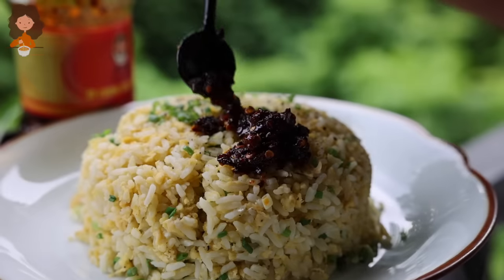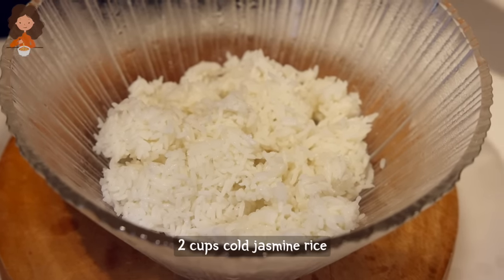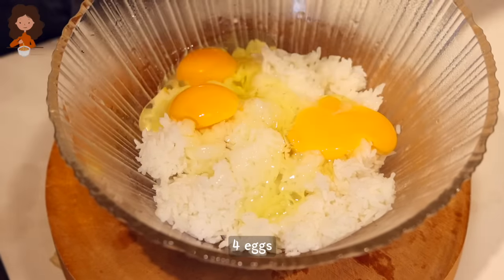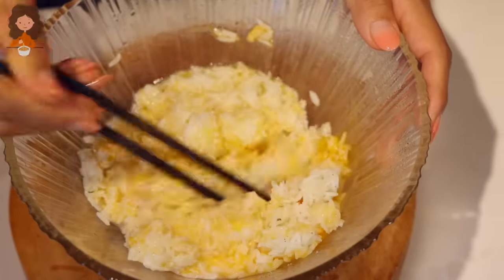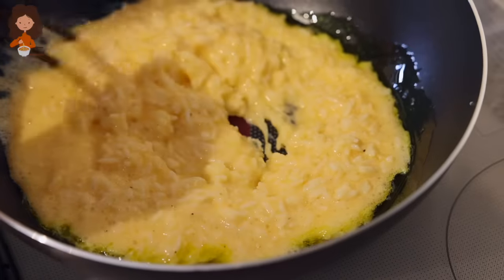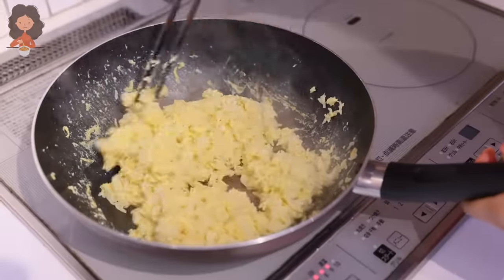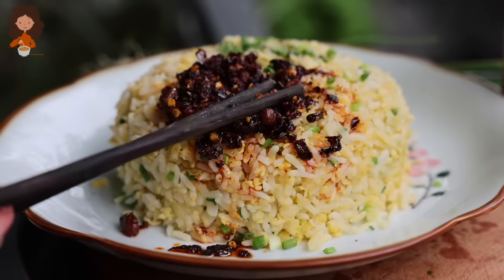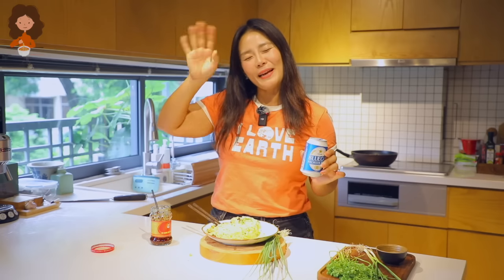3 Minutes Egg Fried Rice Recipe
for Written Recipe & Nutritional Facts!

🛎 GET NOTIFICATION: Subscribe to my channel & check the "Bell" button next to the subscribe button to get notifications when I upload a new video and go on LIVE & New Recipes Published!!

My Knife
My Wok
Portable Gas Stove

3 Minutes Egg Fried Rice
Ingredients
2 cups cold Jasmine rice
4 eggs
1 1/2 tsp Vietnamese seasoning or 1 tbsp of soy sauce, fish sauce or oyster sauce
2 tbsp cooking oil
2 green onions, chopped

Vietnamese Seasoning
1 tbsp salt
1/4 tsp black pepper
1/2 tsp msg